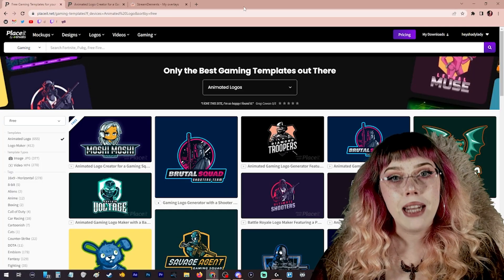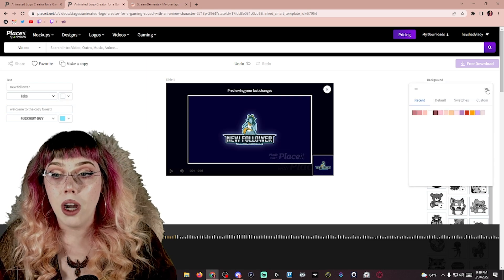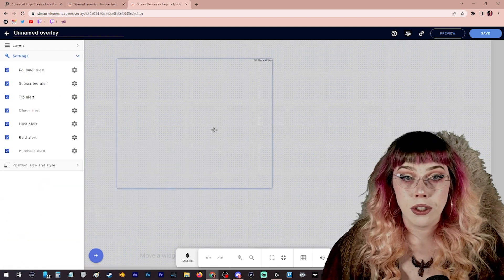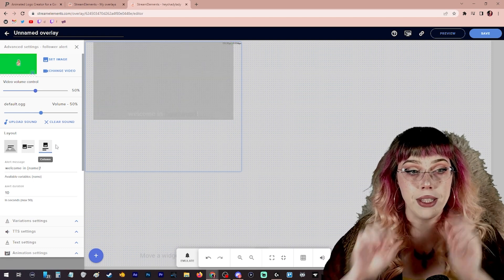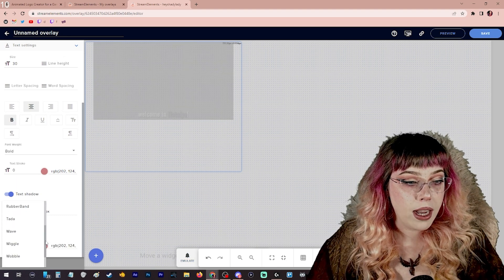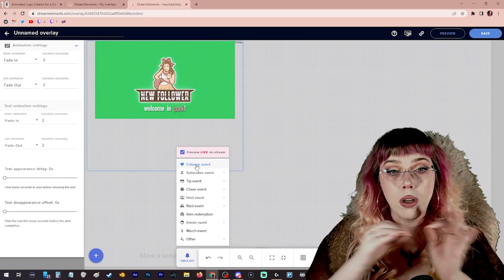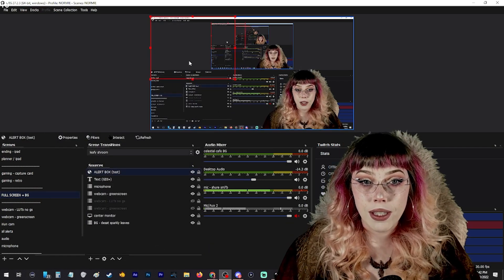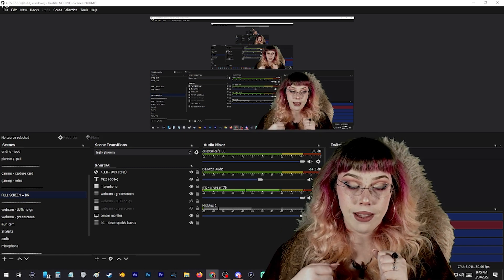twitch tutorial: how to set up alerts using streamelements and OBS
Hi everyone! In today's video I teach you how to create a cute follower alert and set it up on streamelements so you can add it as a browser source in your stream broadcasting software (such as OBS!)

0:00 - intro / channel update
0:55 - what are twitch alerts?
2:09 - where do i find follower alert graphics?
4:55 - how do i set up my alert on streamelements?
11:04 - how do i add my alert to OBS?
13:40 - wrap up / conclusion

for artists, streamers, magical minds,
musicians, daydreamers + nerds of all kinds!

🌼 FIND ME 🌼

webcam: (logitech c920)
microphone from this video: (blue yeti)
current microphone: (shure sm7b)
audio interface: (audient evo 4)
microphone pre-amp: (triton fethead)
mic boomstand
el gato streamdeck